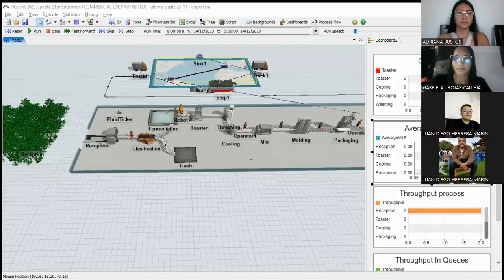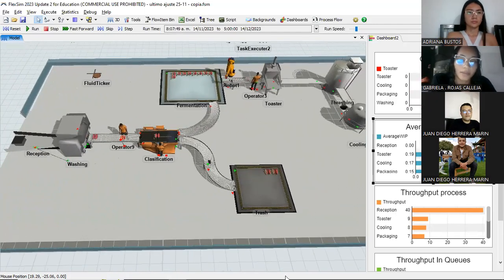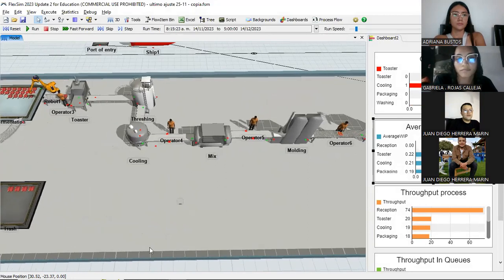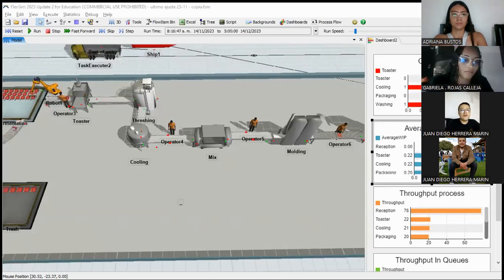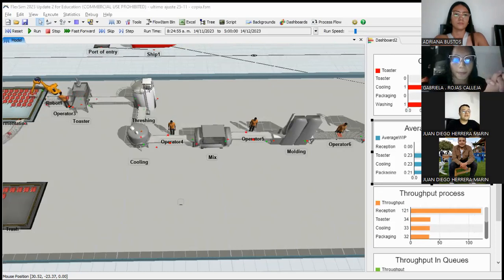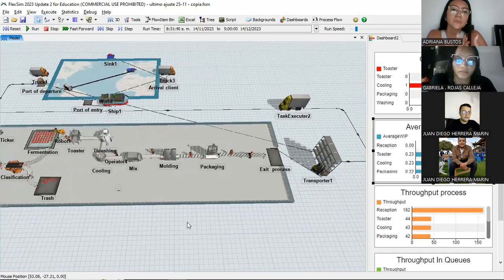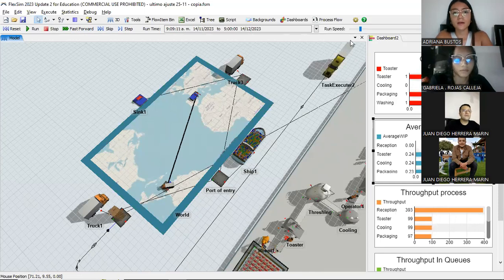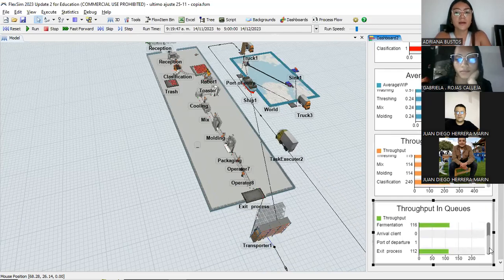SOCIALIZACION DE PROYECTOS DE AULA CURSOS LINEA LOGISTICA COMERCIO INTERNACIONAL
Los estudiantes de la Universidad Popular del Cesar presentan sus proyectos de aula de las Asignaturas Transporte y Puerto y Logística de Gerencia Internacional, mediante simulación Flexsim y 4prof.

Adriana Bustos, Juan Herrera, Gabriela Rojas